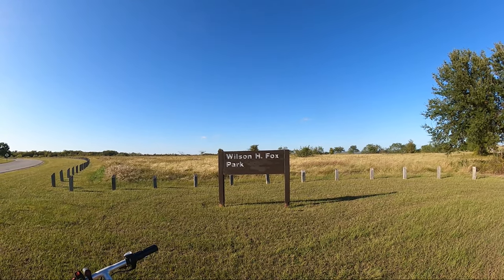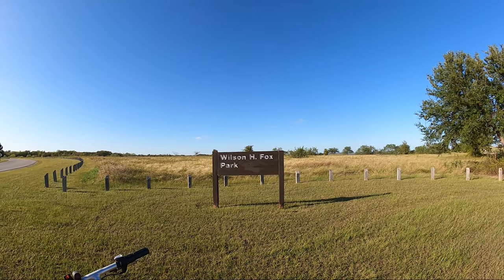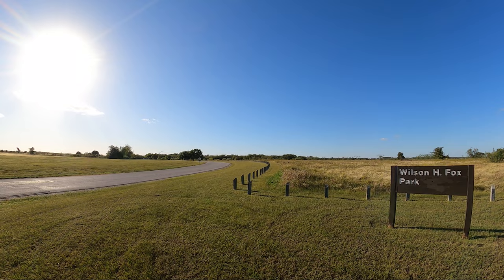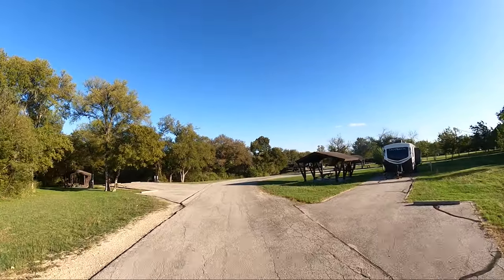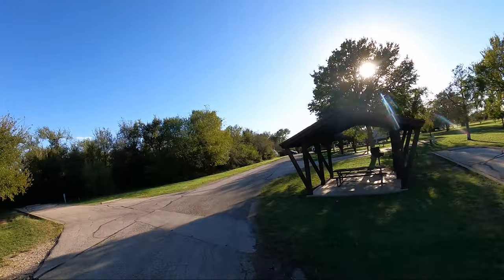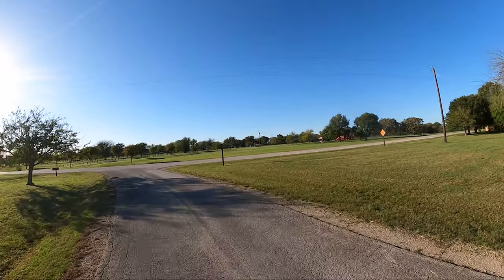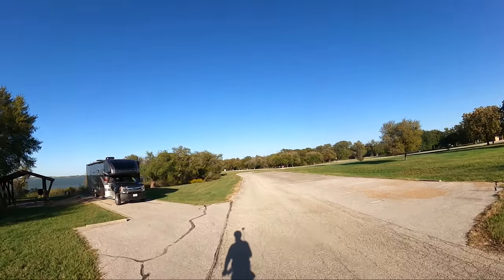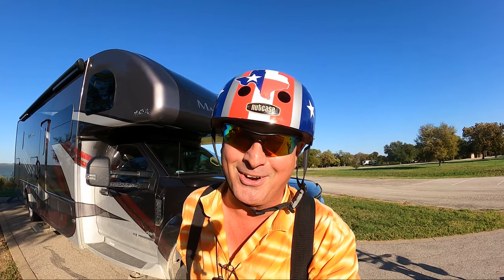A virtual Tour Of Wilson H Fox Campground On Granger Lake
Located on the shores of Granger Lake is a great C.O.E. Campground,  Wilson H Fox. This great campground features a number of great campsites for RV camping.
In the fall of 2021 I loaded up Little Red, my high speed mobility scooter and set out to create another fun and exciting campground virtual tour.
Wilson H Fox park also features two boat ramps, a fishing dock and a great swim beach in the day use area. Lake Granger is an impound on the San Gaberial river. Known as one of the best crappie fishing lakes in Texas Granger Lake is a fantastic place to spend some time camping and fishing.
Come along with me as I explore Wilson H Fox campground on Granger Lake.